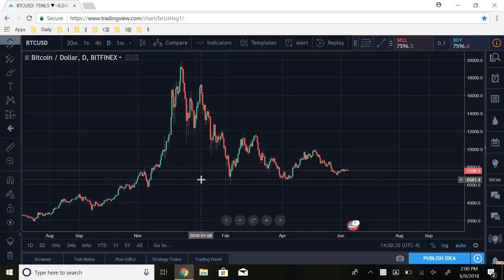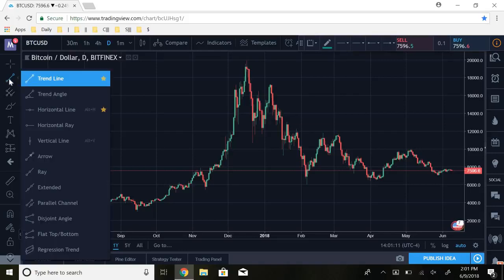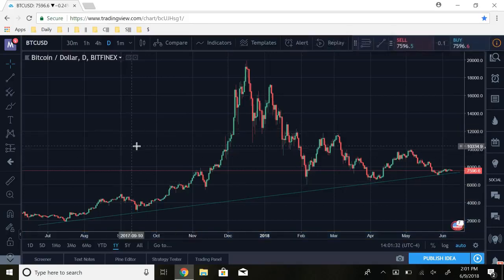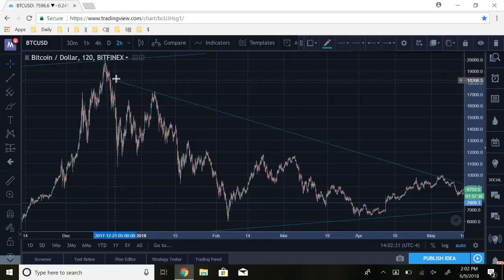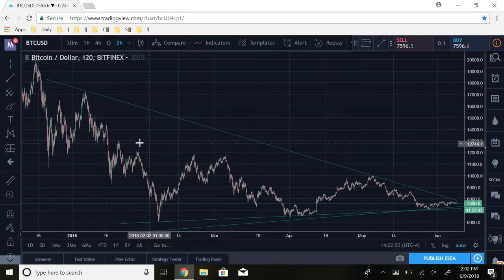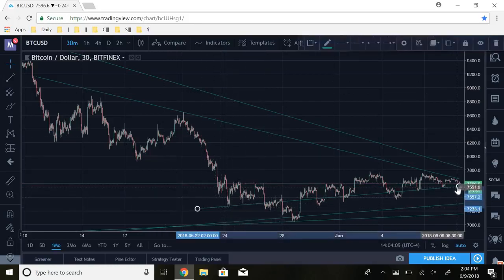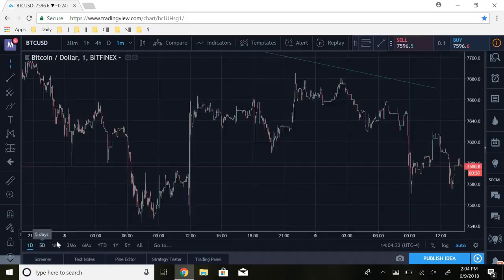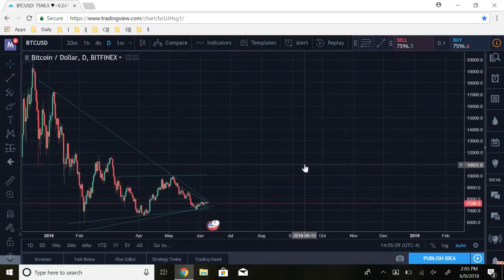Crypto Day Trading Tips How To Identify Trends & Use Them To Your Advantage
How I made $900 in 2 hours by trading a cryptocurrencies